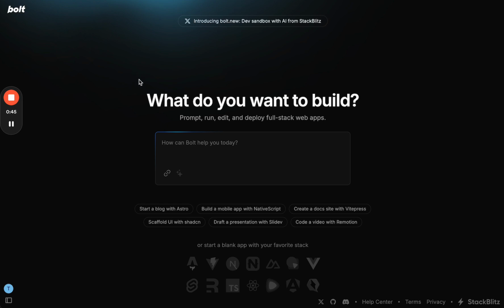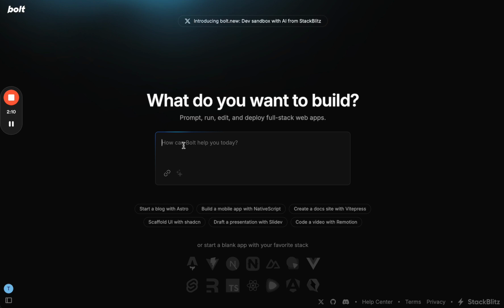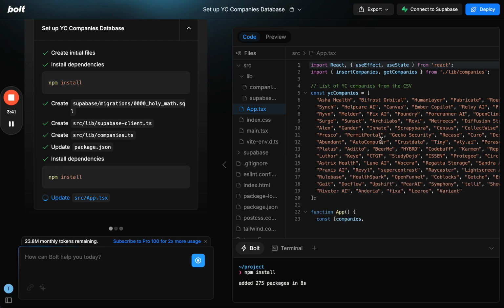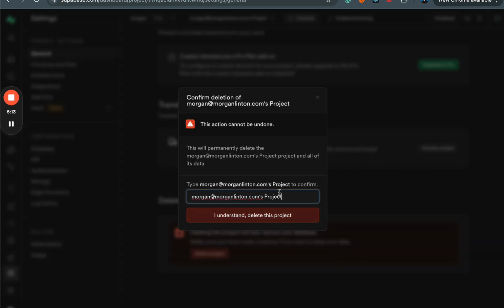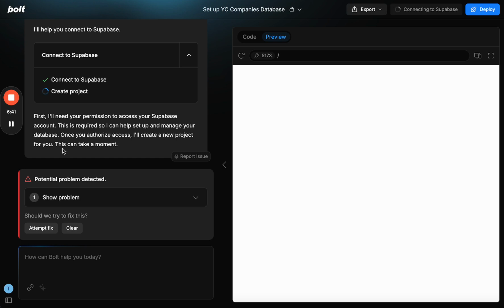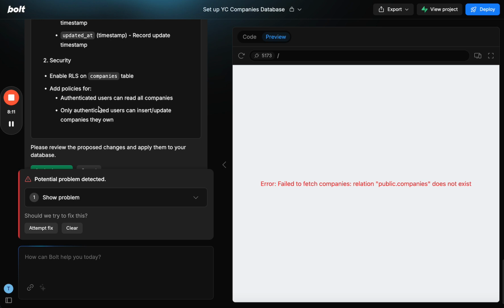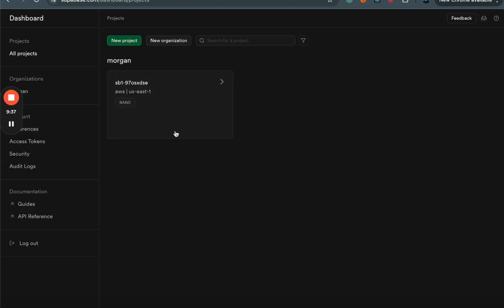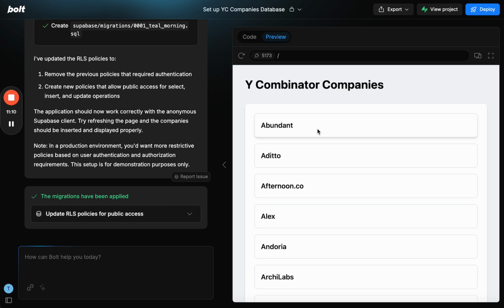Building with Bolt Episode #5: Beta testing Bolt's brand new Supabase integration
In this video I take Bolt's new Supabase integration, which is still in beta, for a spin. For this video I'm creating a database with all the companies in Y Combinator's Fall 2024 class to showcase how easily you can get a database rocking with Bolt + Supabase